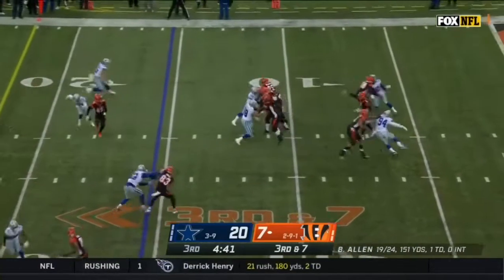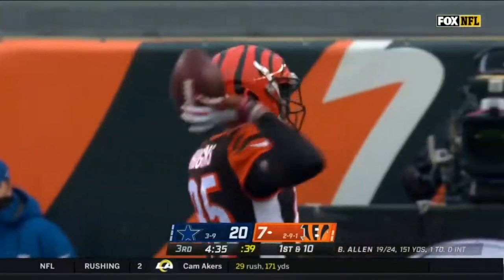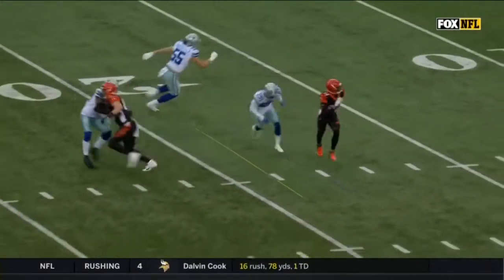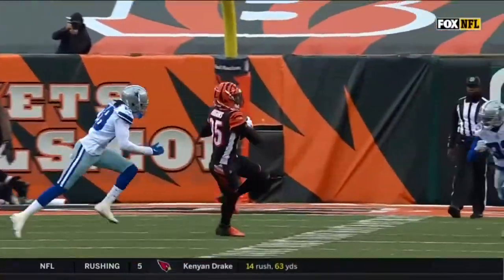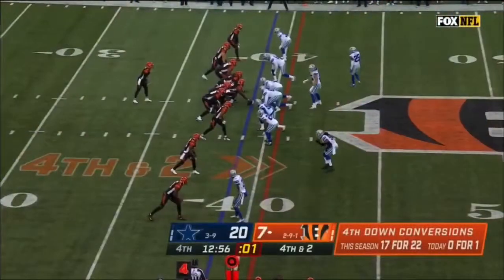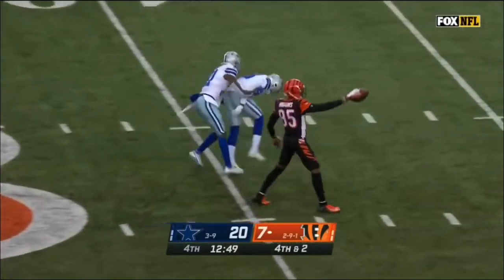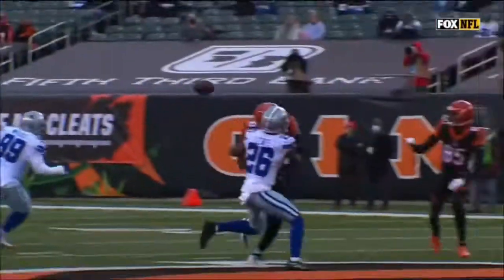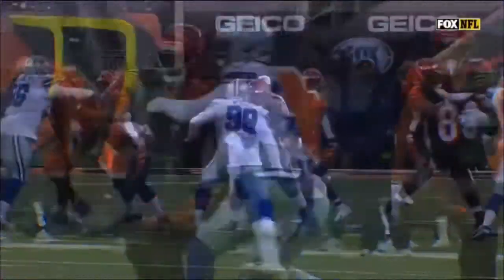Tee Higgins Week 14 Highlights vs Cowboys